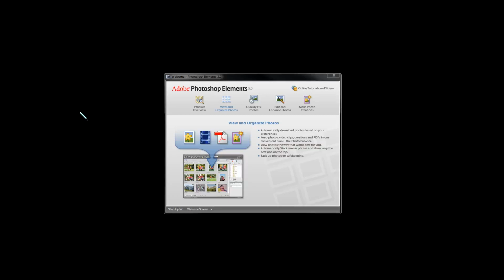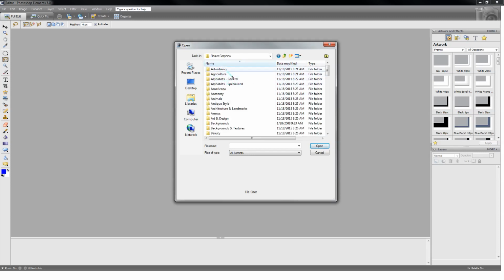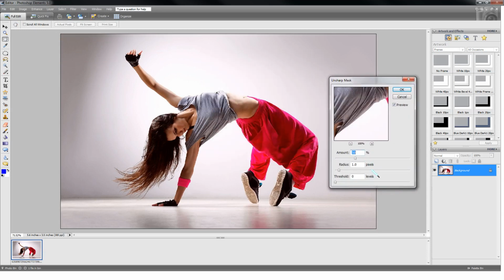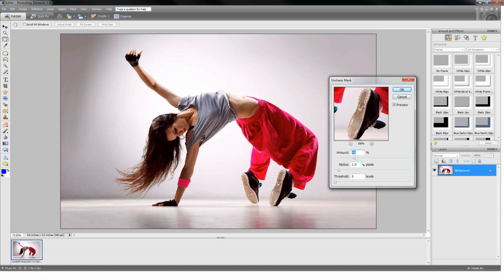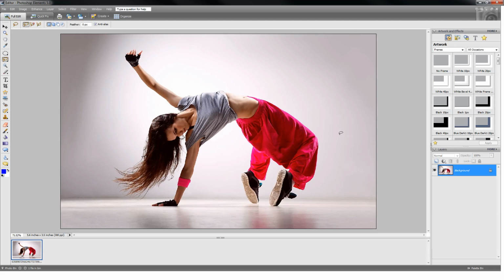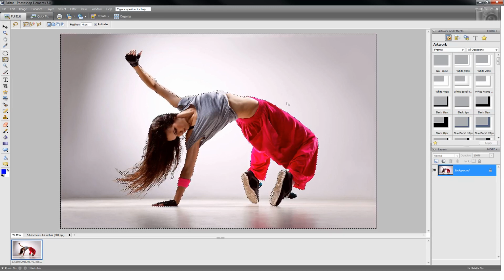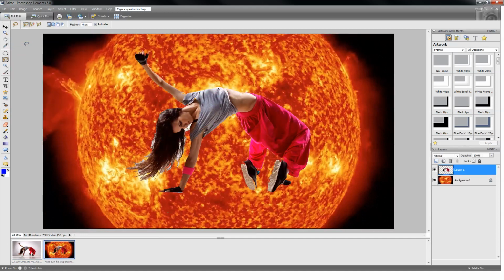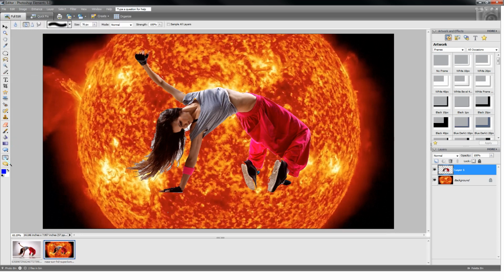Digital Photography Layers and Effects